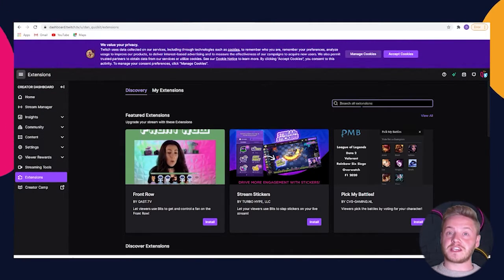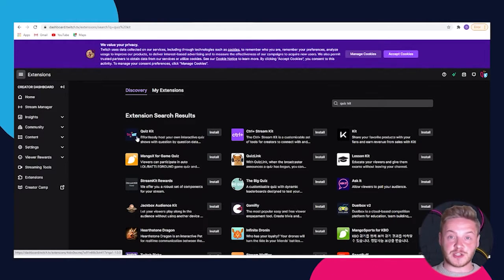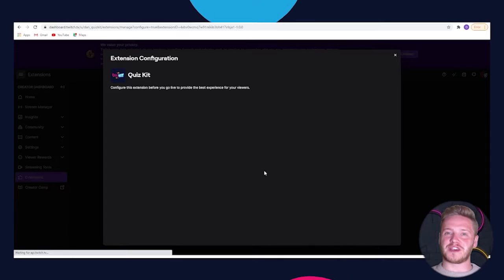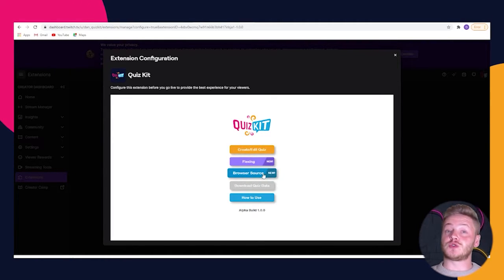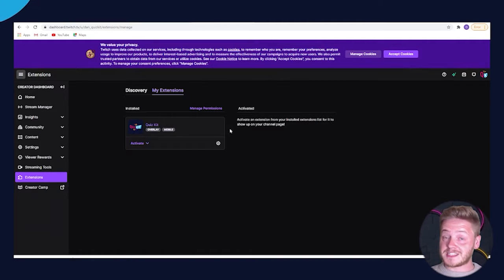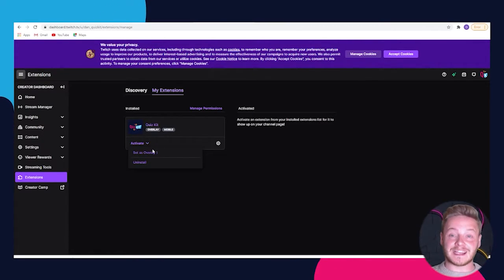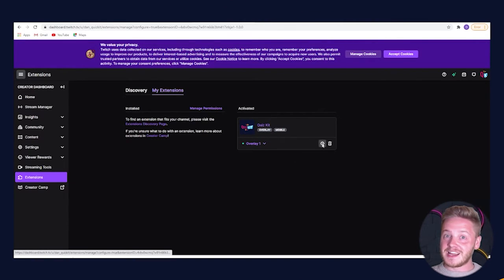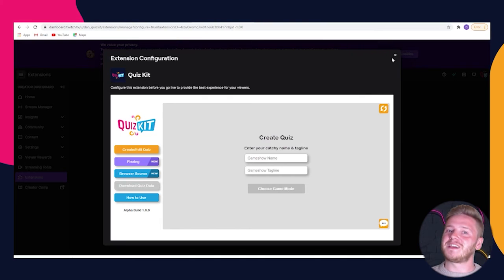How To Install Quiz Kit 2021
If you have ever wanted to run your own quiz and become a live presenter or host, look no further. Quiz Kit is an interactive live quiz maker that lets you run your own quiz live on Twitch. Just install the extension on Twitch and you are ready to create and go live with our ready made quizzes. You can also create/edit your own quizzes giving it that personal touch to your channel !

This video will show you how to get set up with Quiz Kit. If you need more information please check out the channel for more How To Videos.

If you want to be part of our ever growing community.